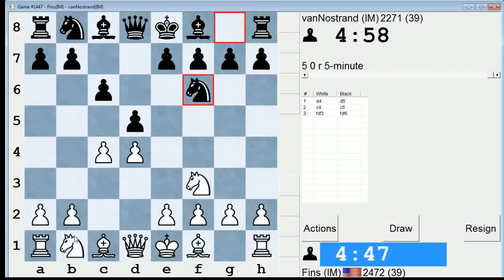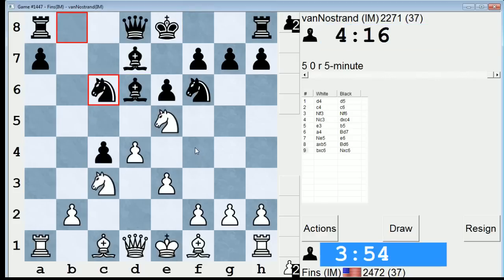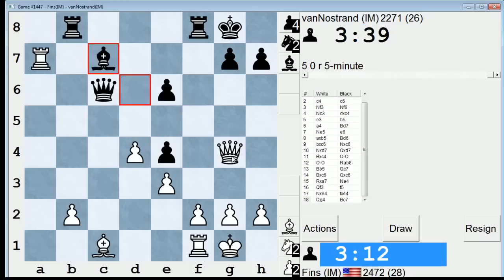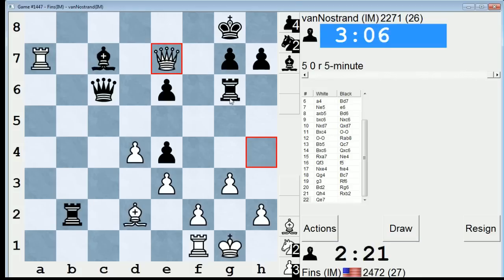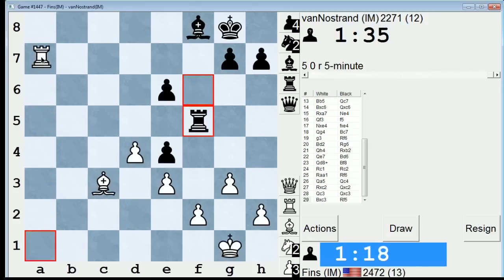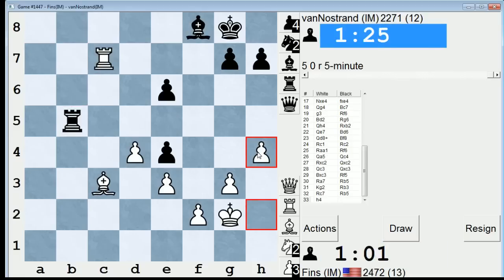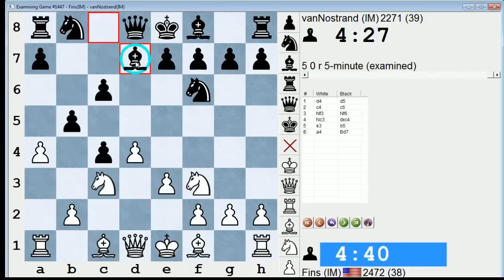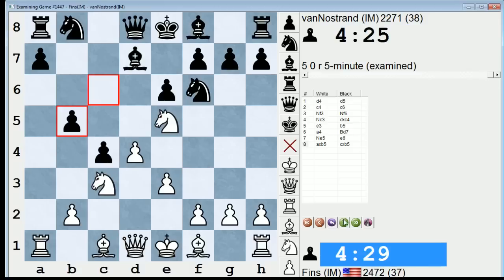Blitz Chess #85: IM Bartholomew vs. IM vanNostrand (Slav Defense)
6...Bd7 should be avoided in this line! It's better for Black to play 6...b4 and give back the pawn after 7.Na2 e6 8.Nxb4 etc.